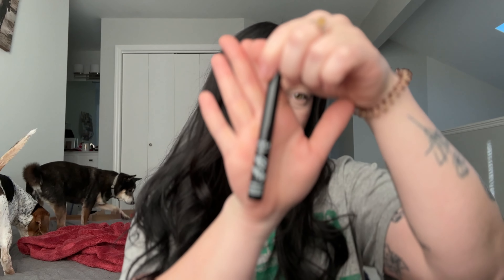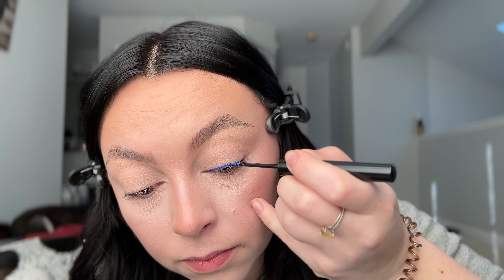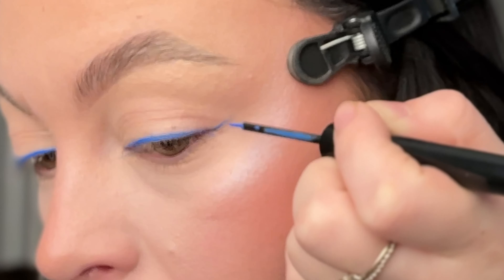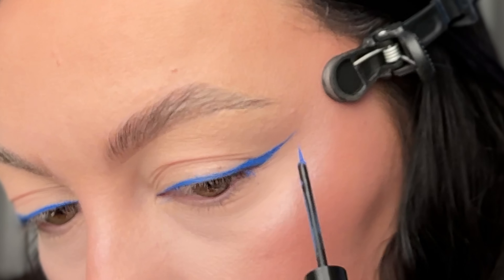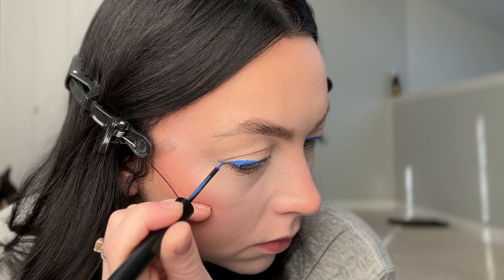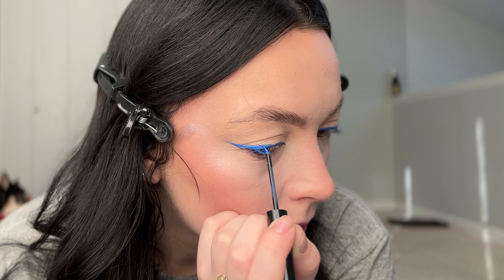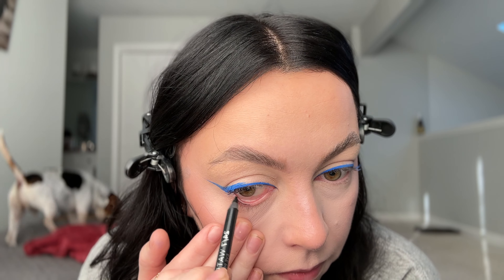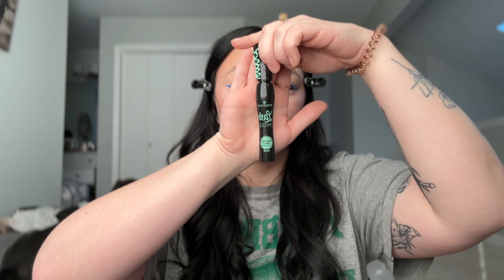How to: Free Hand Winged Eyeliner | 25 CHRISTMAS MAKEUP LOOKS